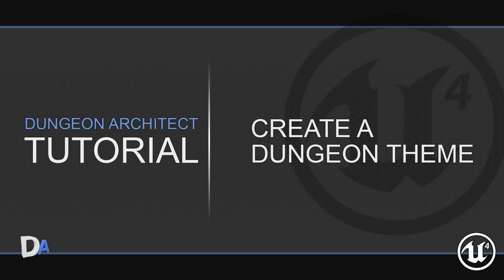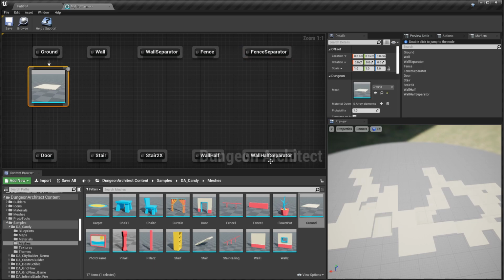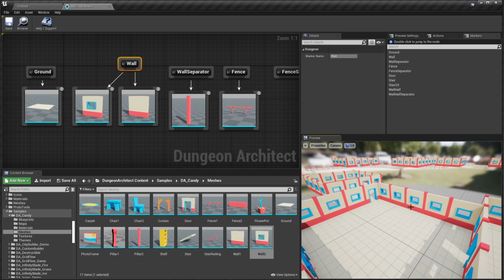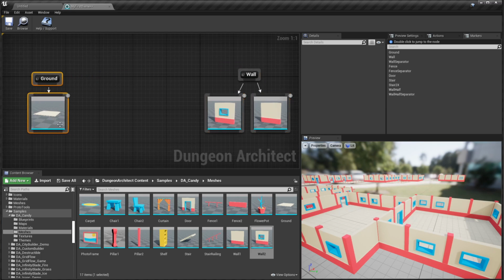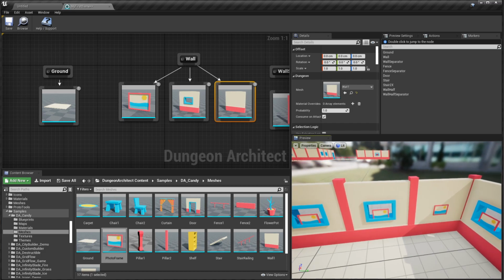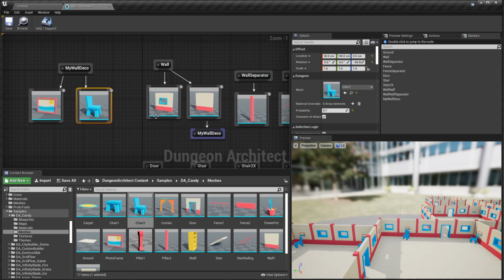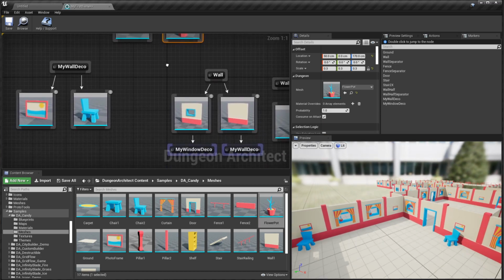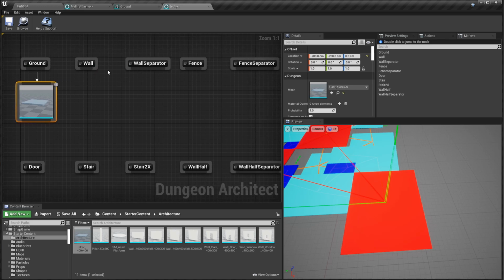Tutorial 02 - Create a Dungeon Theme [Dungeon Architect UE4]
Dungeon Architect has a powerful Theme Engine for generating your dungeons.    This video walks you through creating your first theme

Dungeon Architect is a procedural level generation tool for Unreal Engine 4.